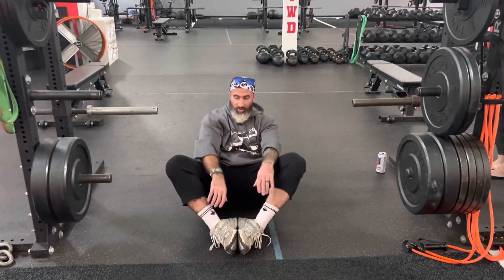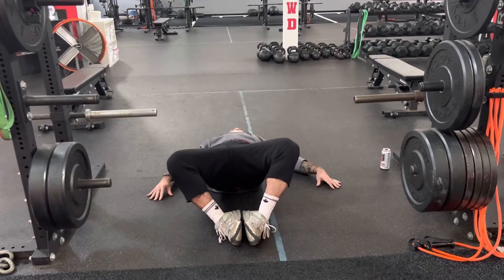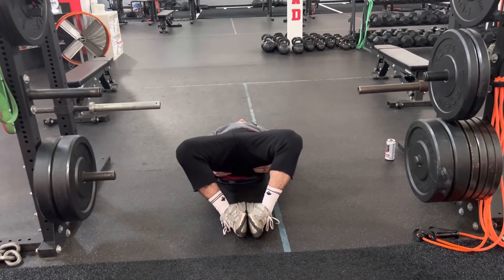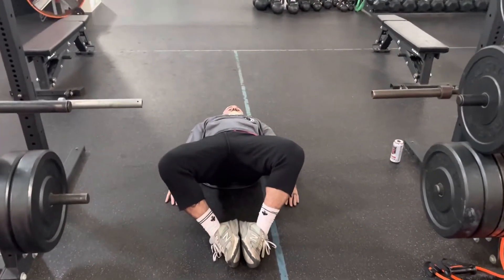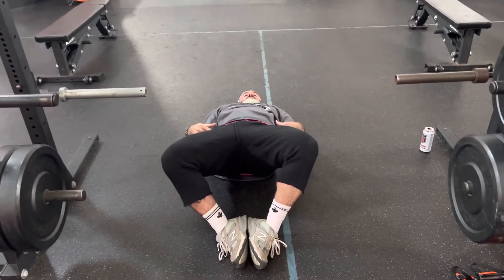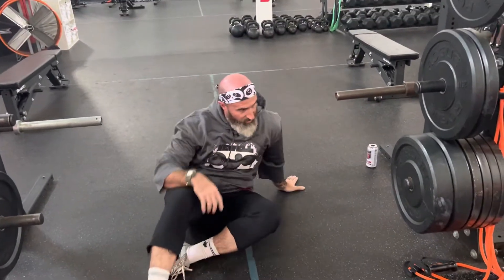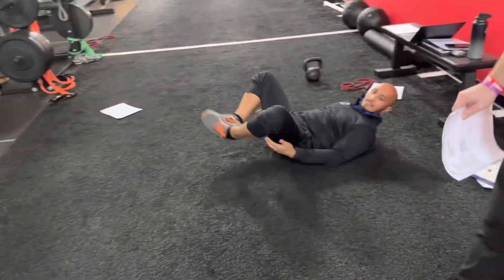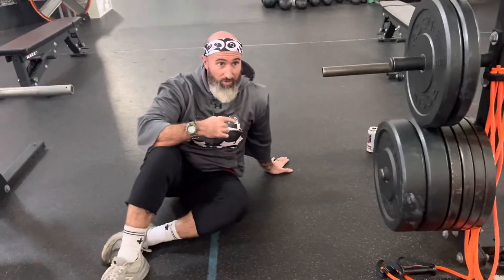Frog Pump Glute Bridge